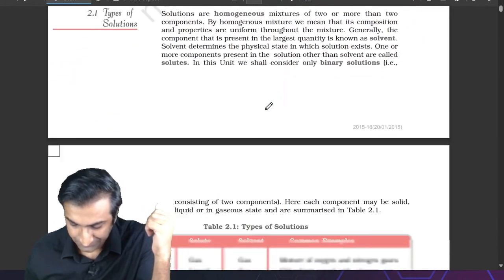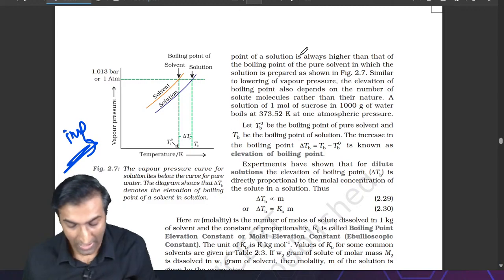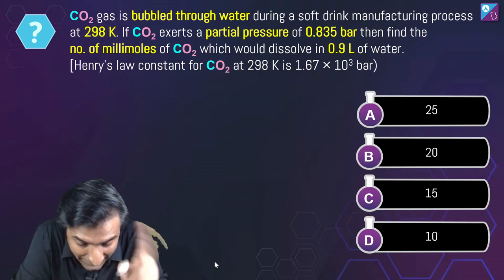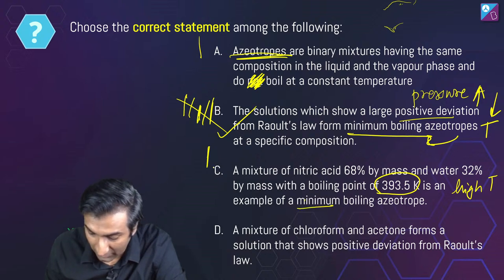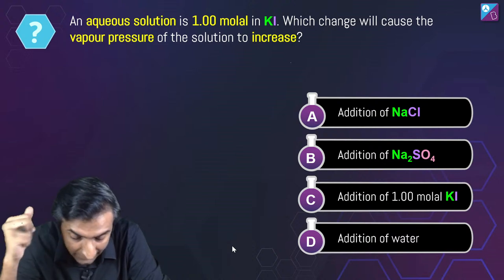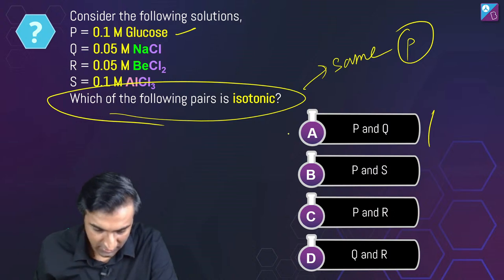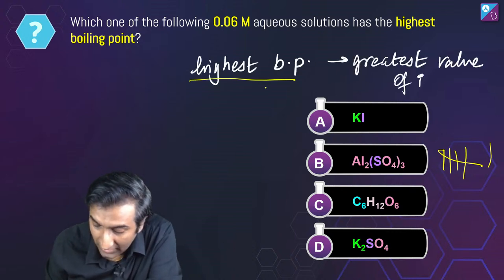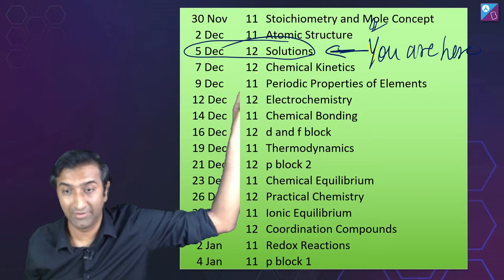Solutions | Revision | NEET 2024 Chem | Ashish Shekhar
Confused? Talk to an academic counselor now